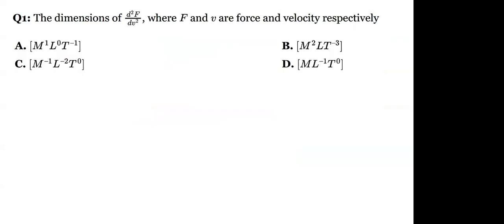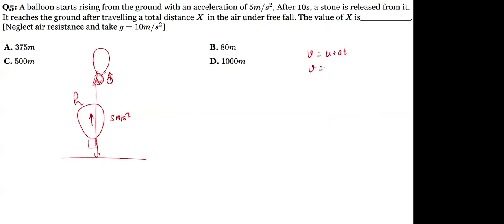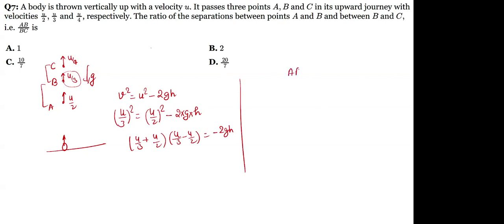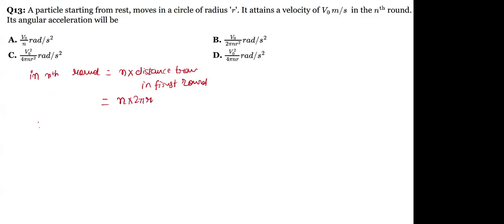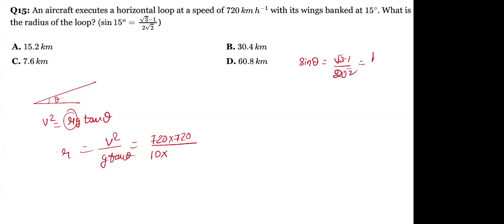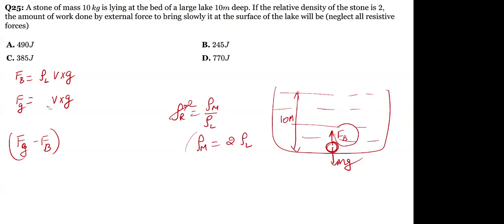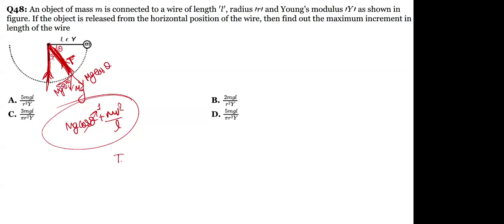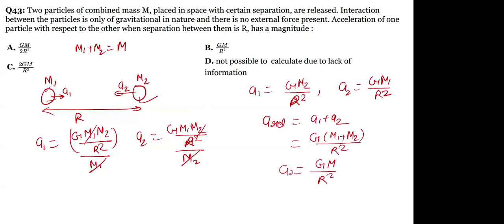AIET - 5 - Question Discussion 11th (NEET)